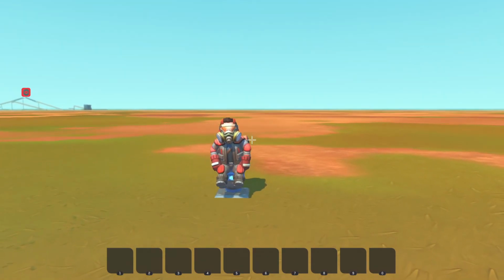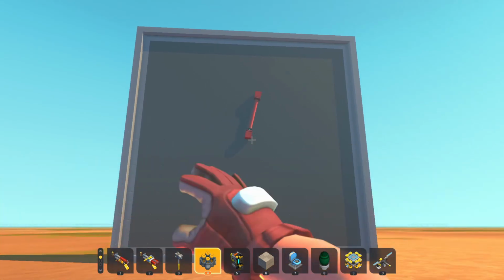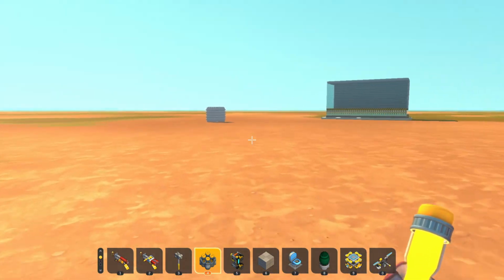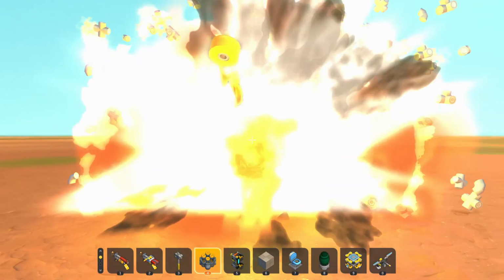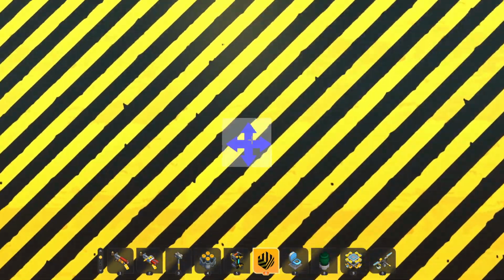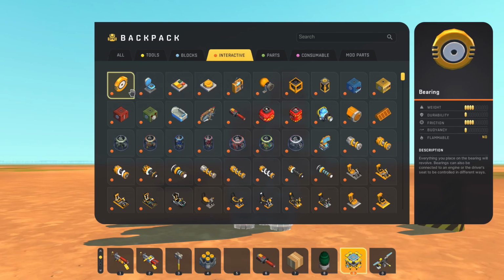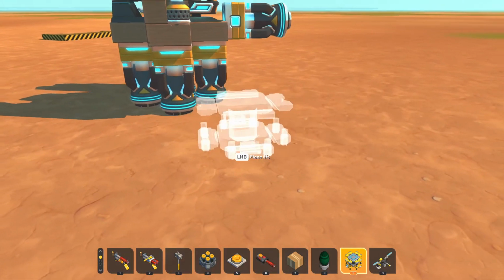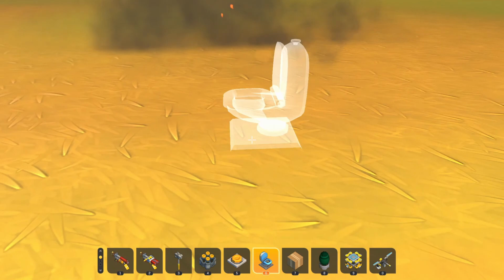I searched Illusion In the Workshop for Scrap Mechanic Creative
In this video I show some Illusions from the Workshop.

Scrap Mechanic is a Creative game with a Survival and Creative mode.